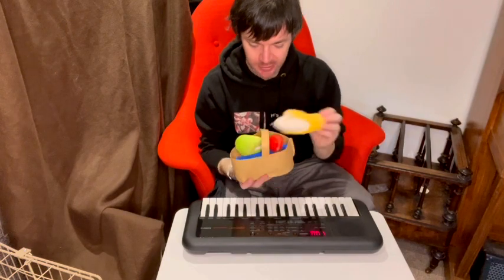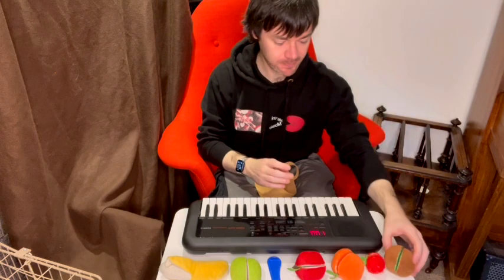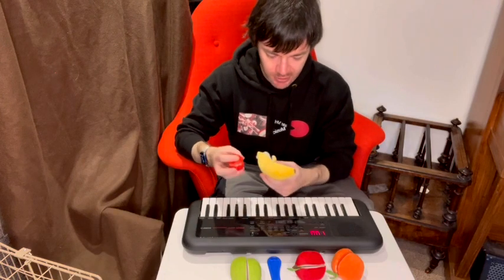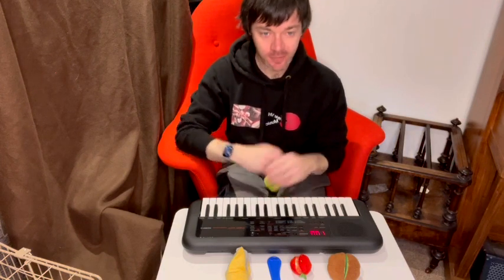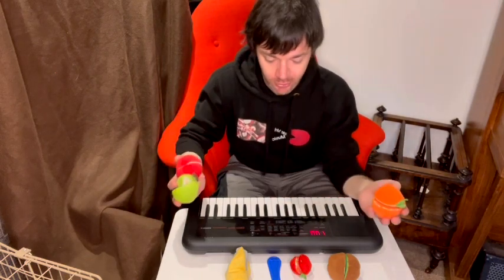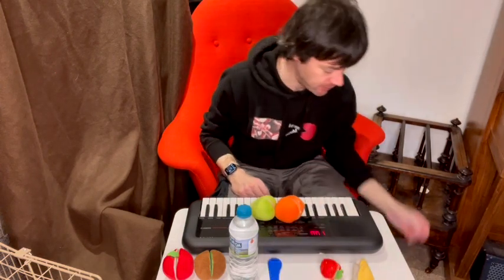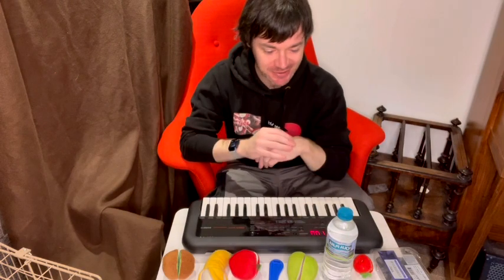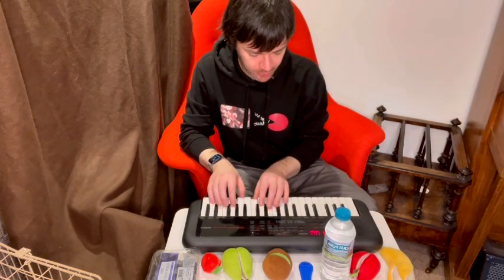The fruit basket!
Join Matt with his fruit basket (there are some extra things today!) and make some rhythms and tunes. Can you do the same with your own fruit at home?